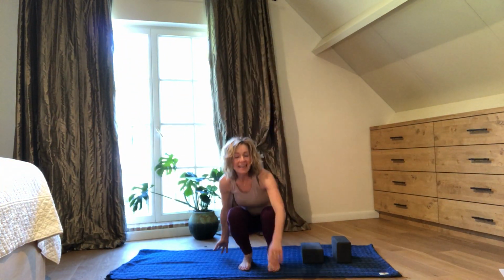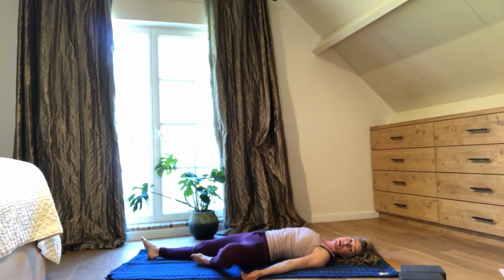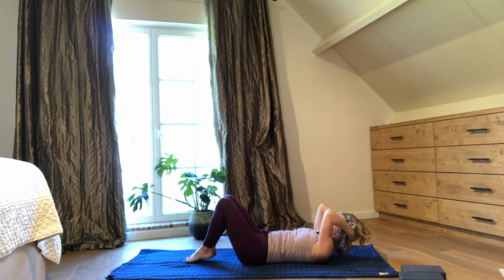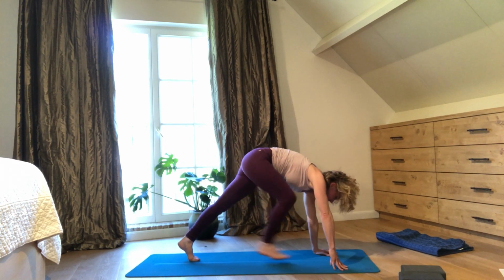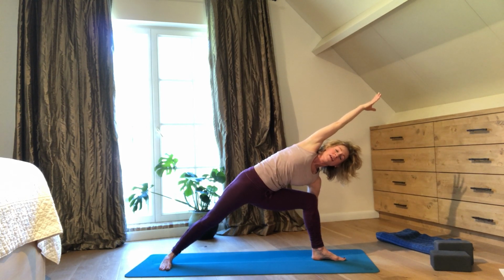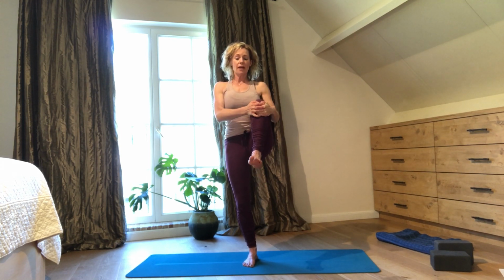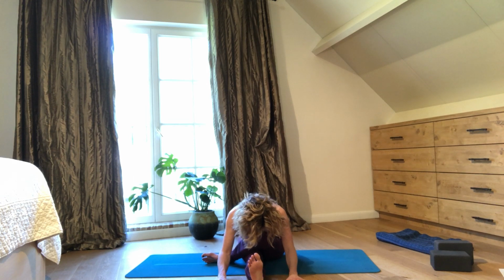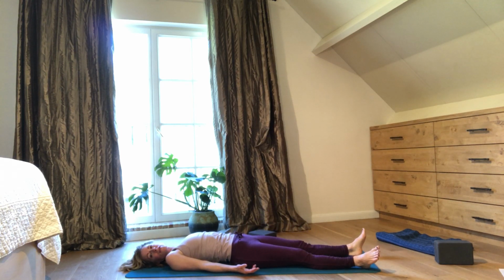Yoga For The Piriformis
Find relief and strength in the back of the pelvis, particularly around your sacrum and for your sciatic nerve.